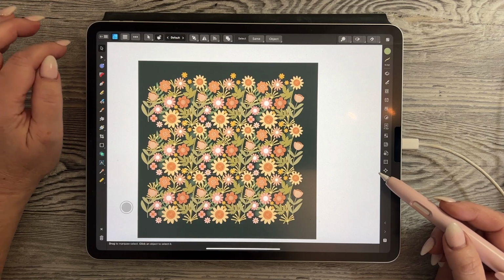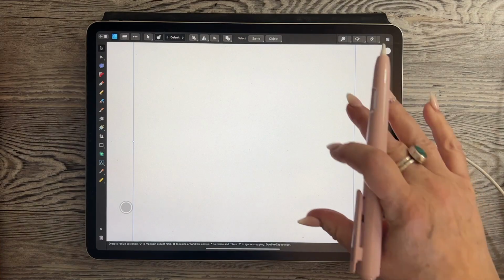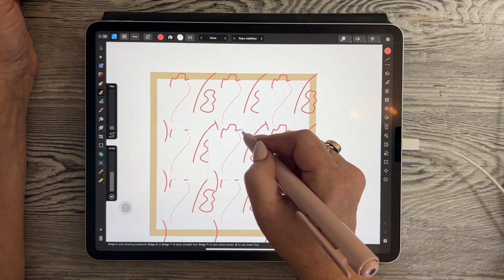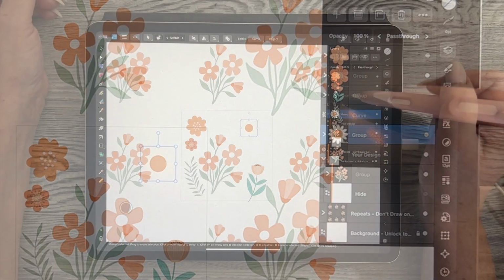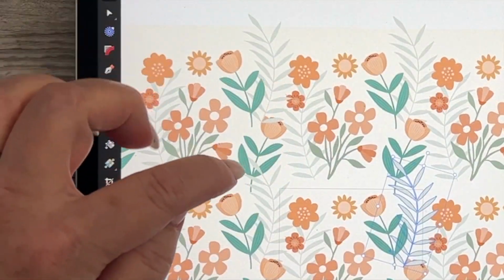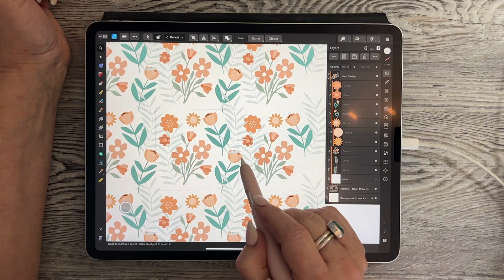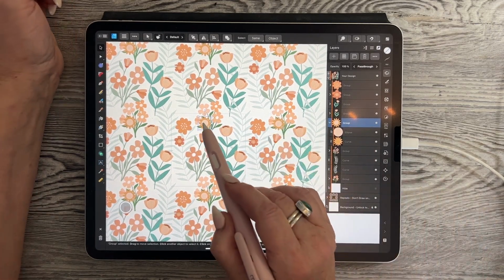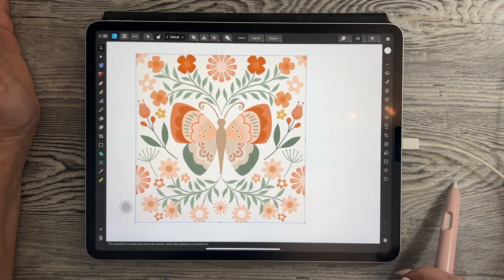Template Club - Full Drop Repeat Instructions for Affinity Designer by Delores Naskrent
This is an all-new method of creating patterns in Affinity Designer. No more math and no more artboards. You don't need to duplicate motifs across the edges of your pattern tile. it is all done automatically. This has been a game-changer for me. I have DOUBLED my output of patterns. You have to try it to really understand. You can find the main class on Skillshare

The template is free with the class.

Join the Template Club!
I will be posting monthly Affinity Designer Templates. When you are part of the club, you get the template and the instructional video, as well as other assets periodically.

Join for $12.99 month or buy individual templates for $19.99

Enrol in the school to get everything for $12.99 month including the Template Club and membership community!